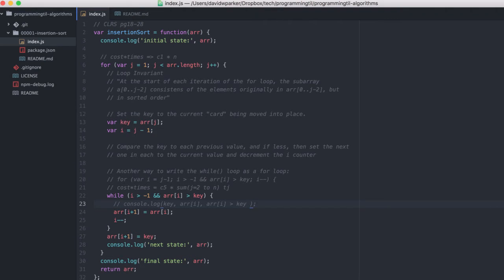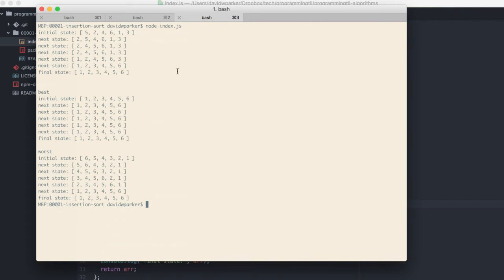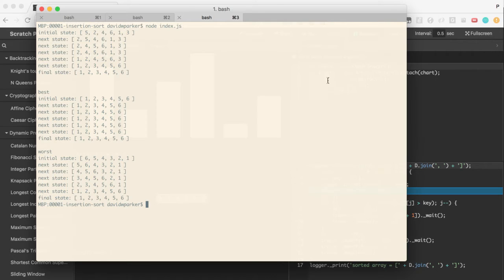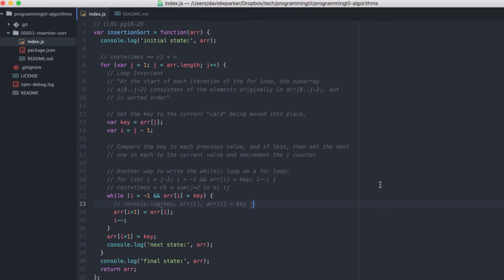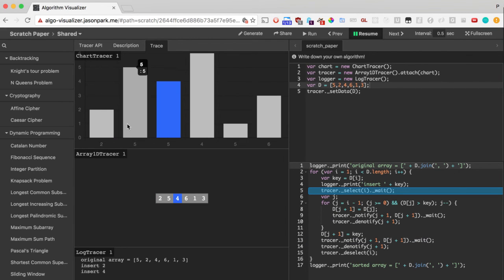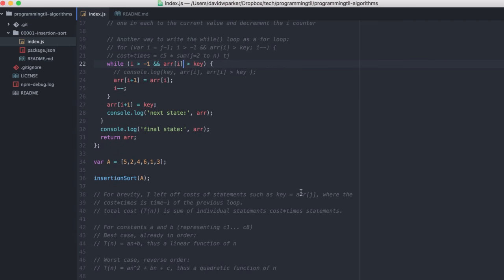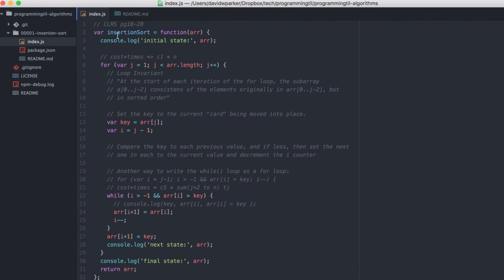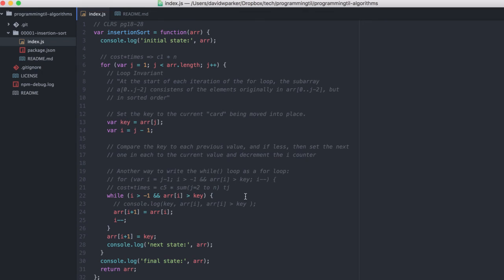Algorithms insertion sort - ProgrammingTIL algorithms video tutorial screencast 0001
In this episode, I explain the insertion sort algorithm, as explained in Introduction to Algorithms (CLRS).

Concepts:
Algorithms
Big-O
Insertion Sort